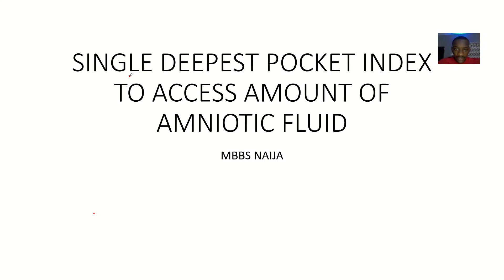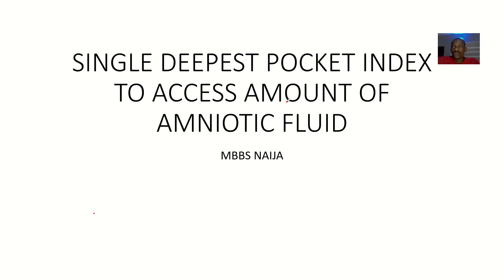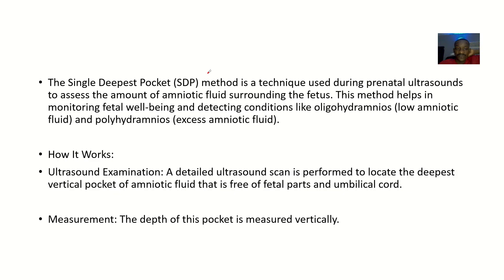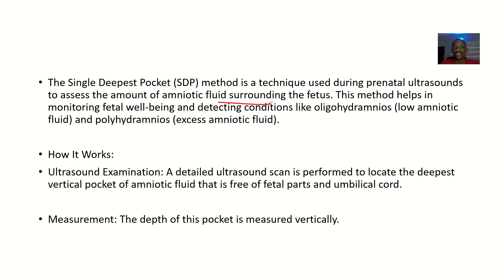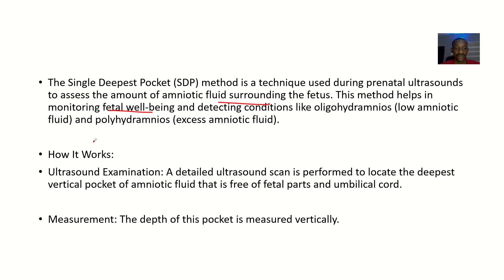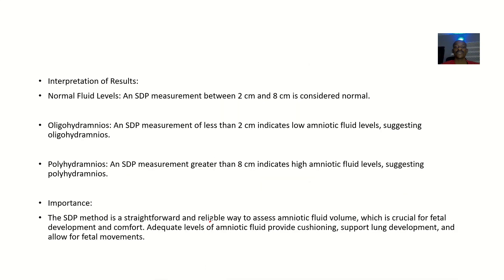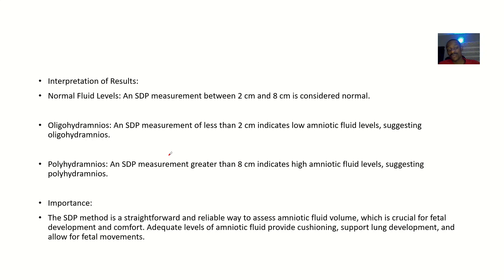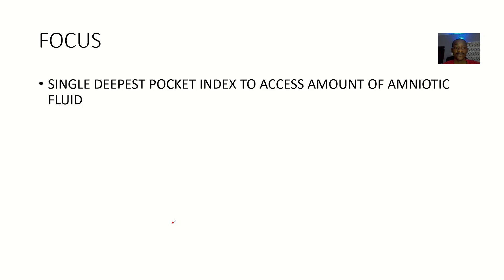Single Deepest Pocket Index or Vertical index Method to Measure Amount of Amniotic fluid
The Single Deepest Pocket (SDP) index is a method used in obstetric ultrasound to assess amniotic fluid volume. It involves measuring the deepest pocket of amniotic fluid in one quadrant of the uterus. The measurement is taken in centimeters and is used to evaluate the amount of amniotic fluid around the fetus